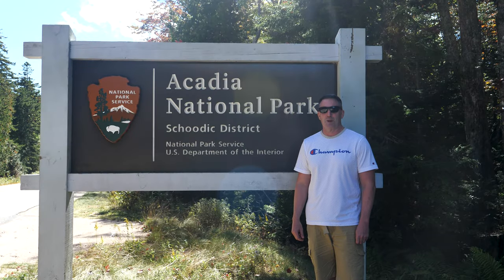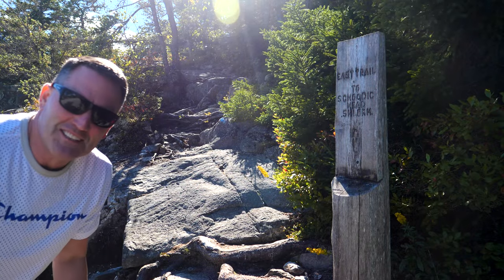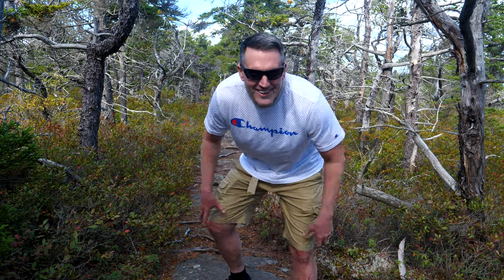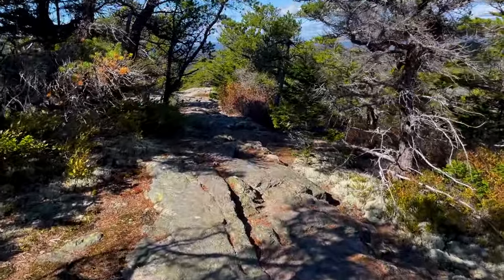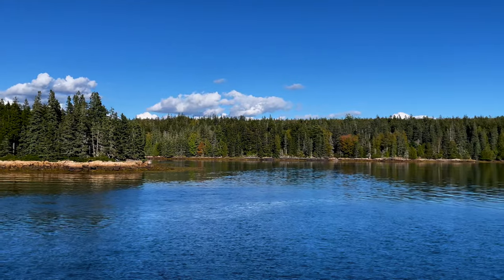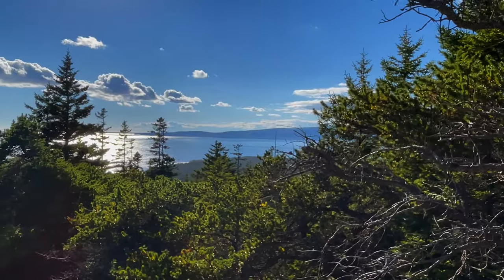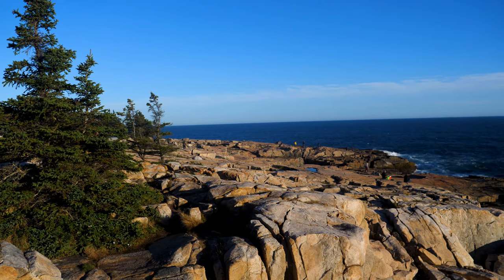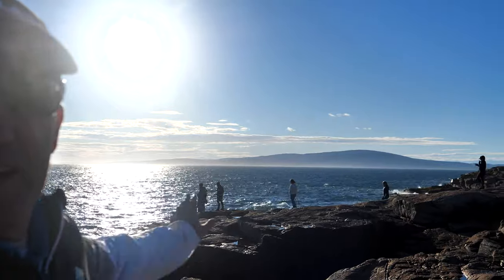The Quiet Side of ACADIA NATIONAL PARK - Schoodic Peninsula (10/4/22)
Join me as I explore the quiet side of Acadia National Park, Schoodic Peninsula. Visited 10/4/22.

Our PRIMARY GEAR as of Season 7 – SPRING 2022:
Camera:
Panasonic Lumix G9
DJI Mini 2 Drone w/Fly More
GoPro HERO 7 Black
Insta360Onex2 360 Camera
Rode VideoMic GO
Rode DDC-GO DeadCat Wind Shield
Magnus DLX-367 Tripod
Jobe Tripod
Insta360 Selfie Stick (27.56in)
Insta360 Extra Long (10ft) Invisible Selfie Stick

Camping:
Eureka Tetragon Kohana 4 Tent
Nemo Disco Insulated Down Sleeping Bag 15
Jetboil Zip Camping Stove